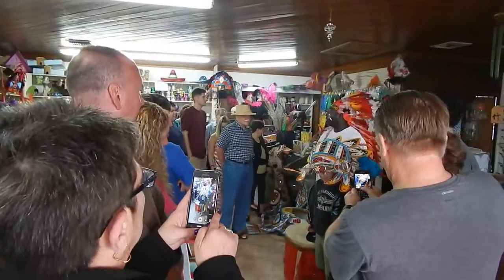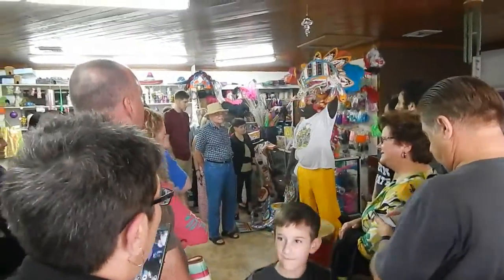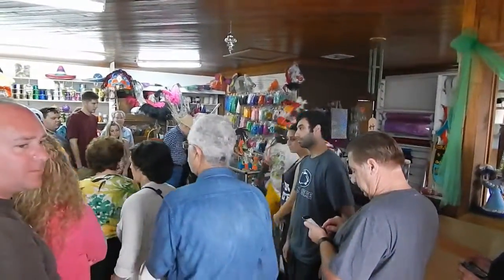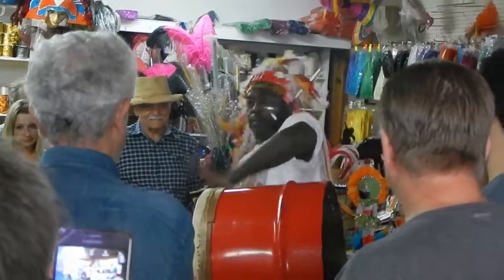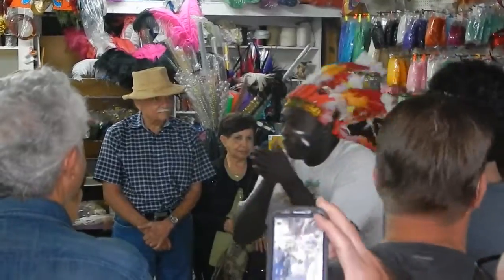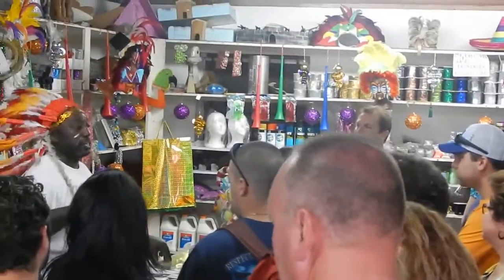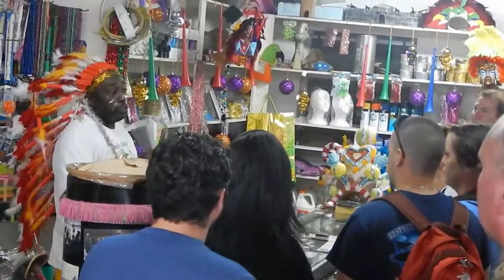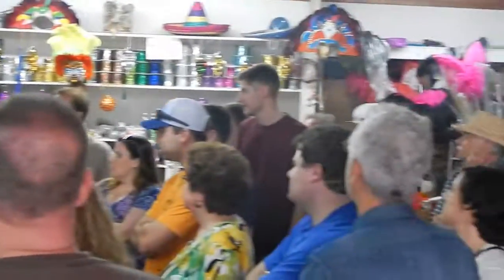On tour with Quinton1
For the people